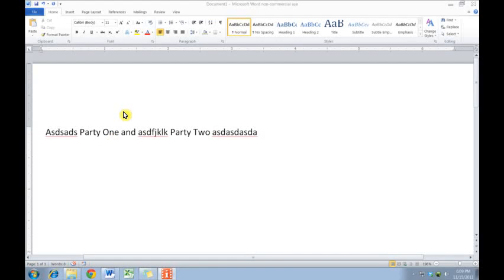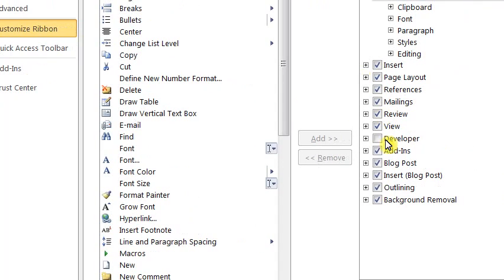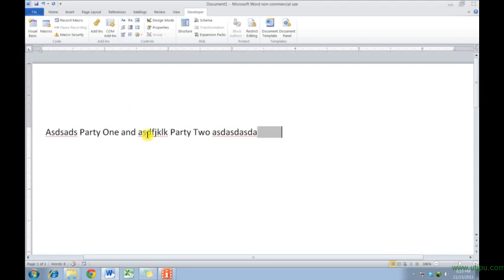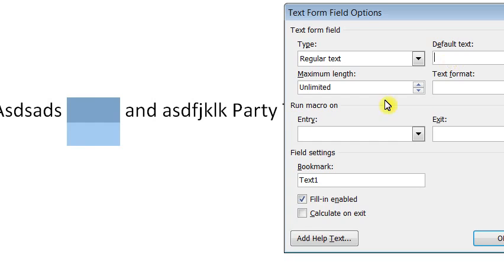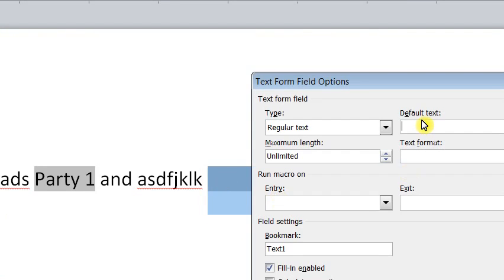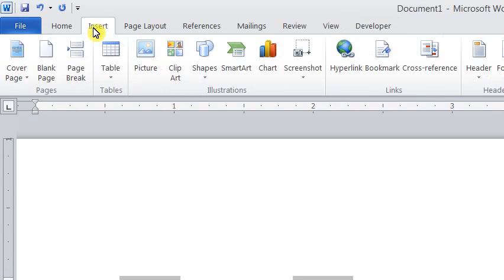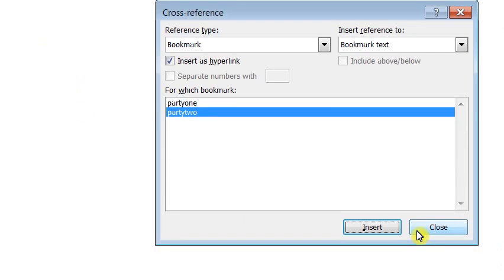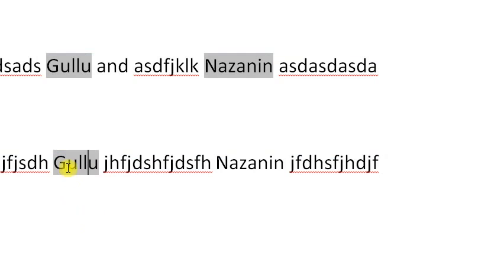Bookmarks and Refernces part 2